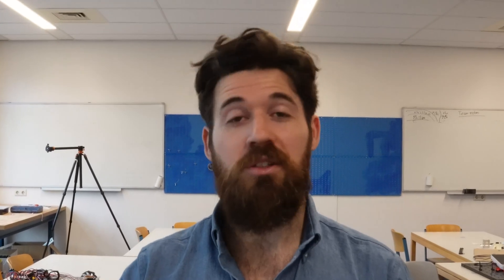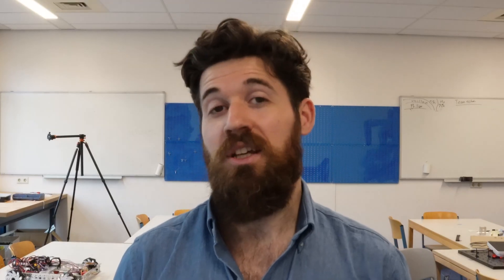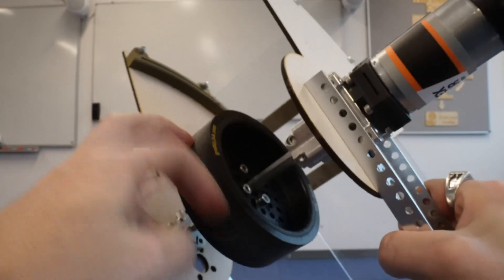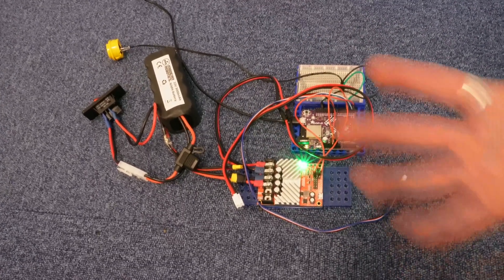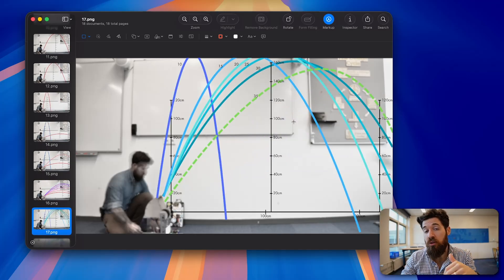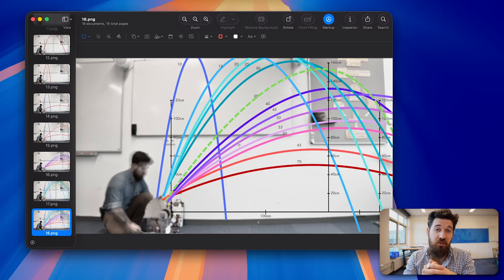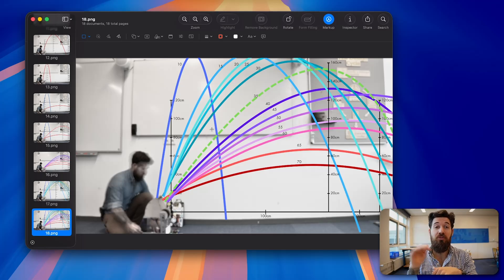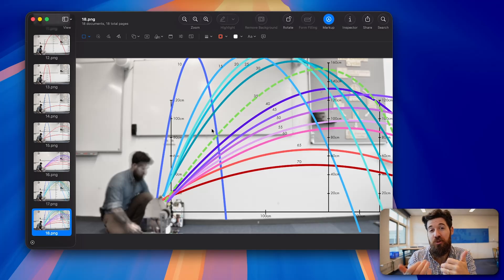How Flywheel Release Angle Affects Projectile Trajectory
Summary ⤵️
I was curious about how much the hood angle really matters, so I decided to run an experiment. In this video, I take a standard FTC DECODE whiffle ball (12.7cm diameter) and launch it from a hooded shooter with a fixed flywheel RPM. The only thing I change is the angle of the hood, adjusting it in 5-degree increments. While I use a whiffle ball for these tests,  They should be a good starting point to use for calculating trajectories with the FRC REBUILT season's FUEL as well.

You'll get to see the trajectory path for each shot and how a seemingly small change can dramatically alter where the ball lands. I break down the data and explore the physics behind why this happens. By the end, you'll have a much better understanding of launch mechanics and some key questions to consider for your own team's robot design. My goal is to give you the data you need to make your shooter more consistent and accurate.

Why Watch?

Chapters:
0:00 Intro
0:50 Testing Setup
1:35 70 Degrees
2:02 65 Degrees
2:25 60 Degrees
2:45 55 Degrees
3:06 50 Degrees
3:25 45 Degrees
3:50 40 Degrees
4:12 30 Degrees
4:42 25 Degrees
5:10 20 Degrees
5:41 15 Degrees
6:10 10 Degrees
6:42 5 Degrees
7:03 Data Analysis
11:45 Final Thoughts